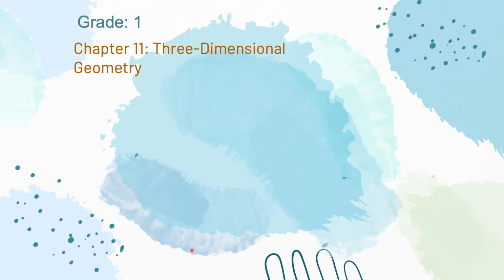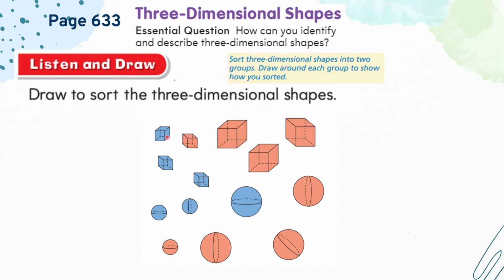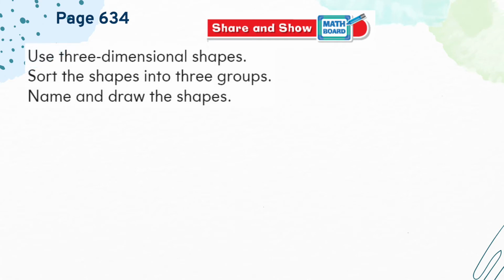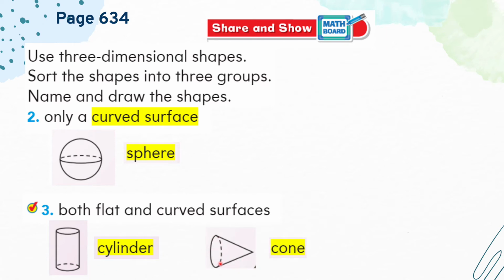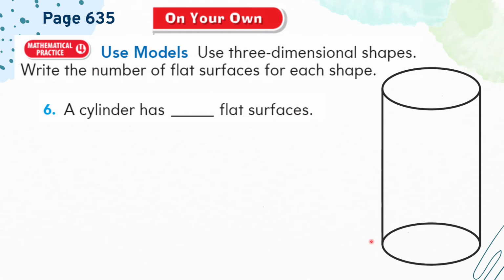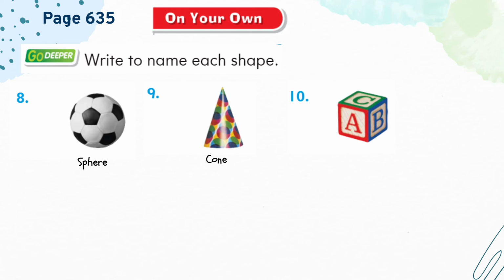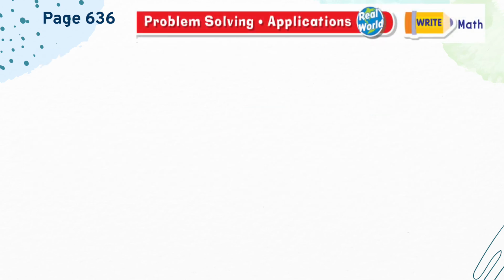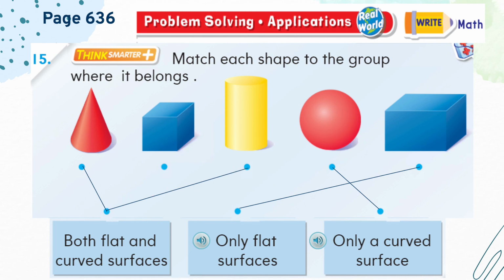Gr .1 Math: Lesson 11.1